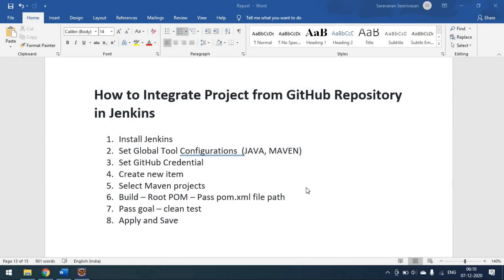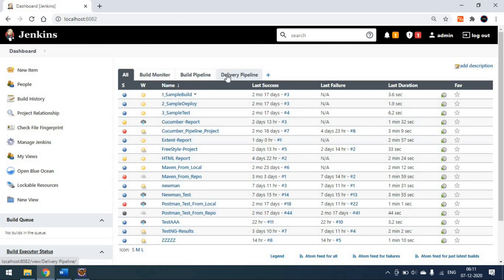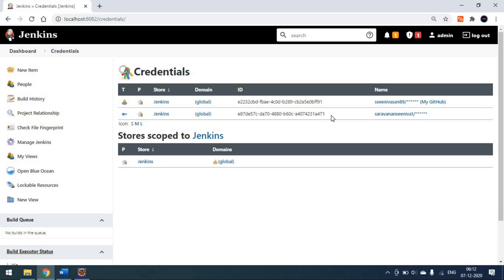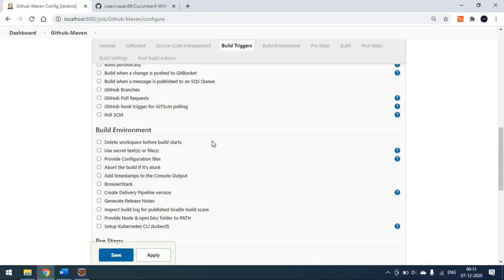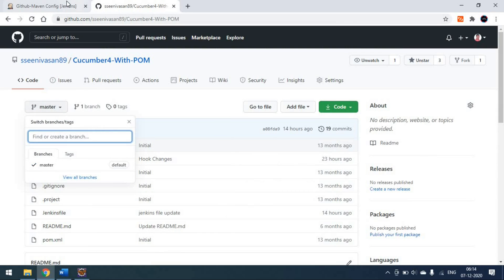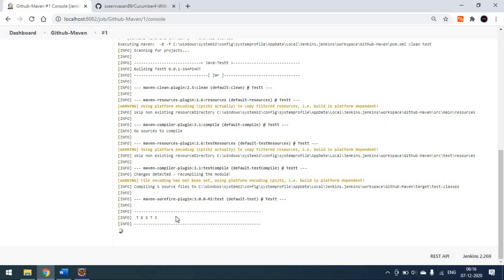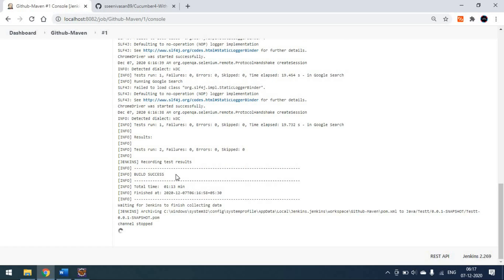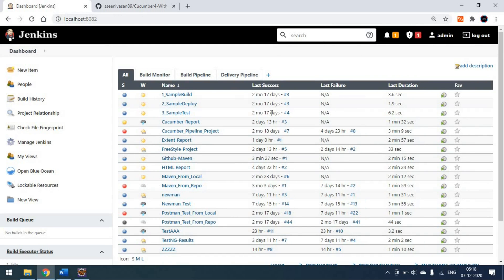JENKINS - Integrate GitHub to Jenkins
How to Integrate Project from GitHub Repository in Jenkins

1. Install Jenkins
2. Set Global Tool Configurations  (JAVA, MAVEN)
3. Set GitHub Credential
4. Create new item
5. Select Maven projects
6. Select Source Code Management – Git – pass your github repo link
7. And select Credentials
8. Build – Root POM as pom.xml
9. And Pass goal – clean test
10. Apply and Save